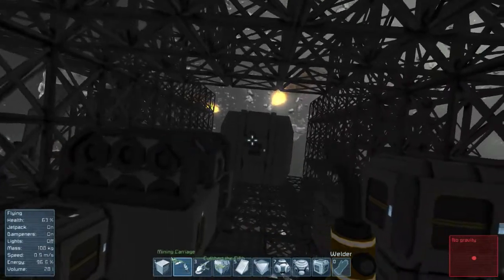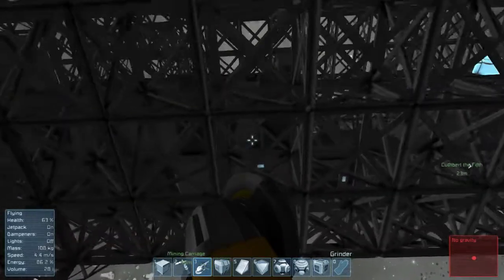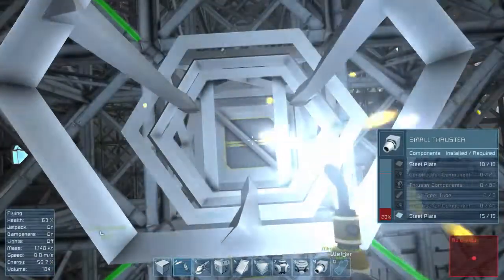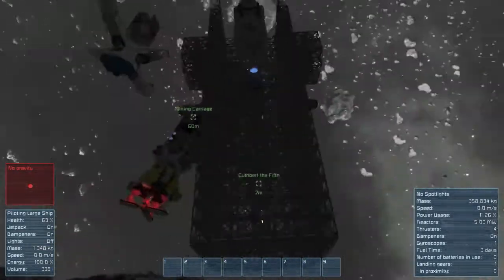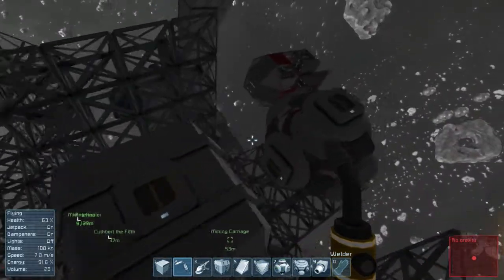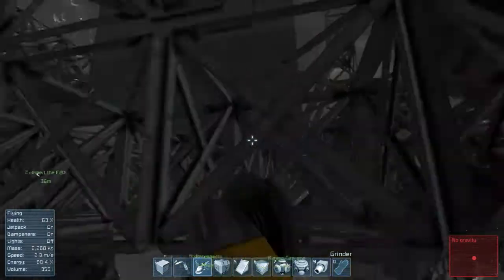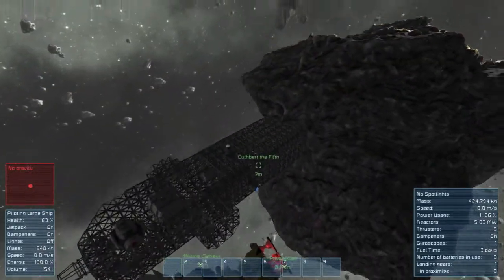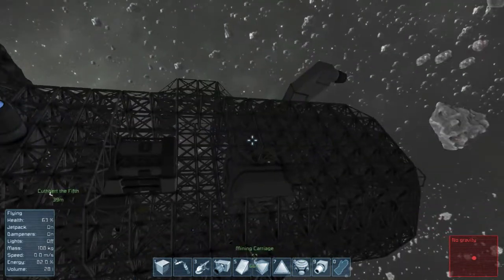Sys Does: Space Engineers Permadeath - Part 10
Curvy butts!